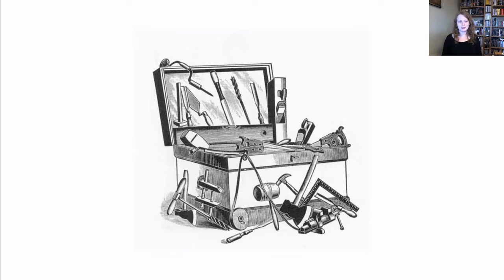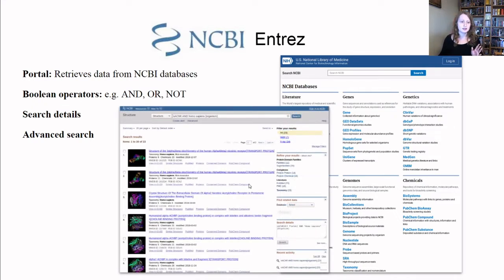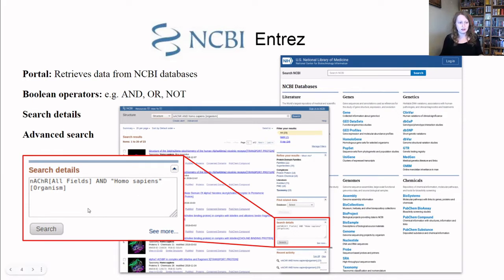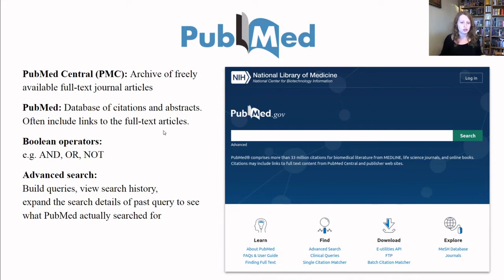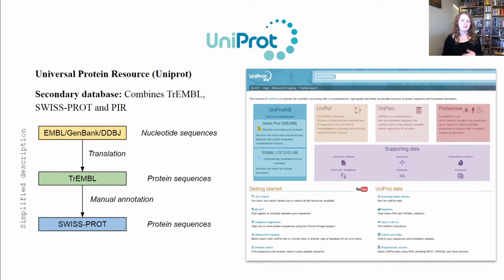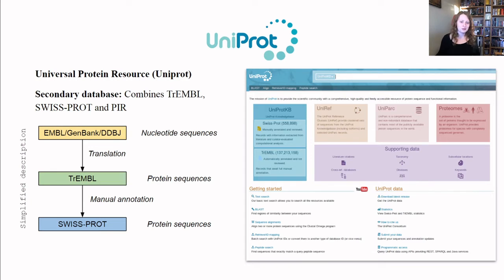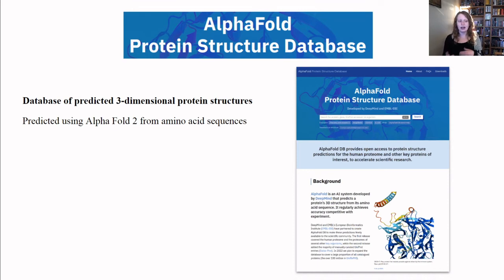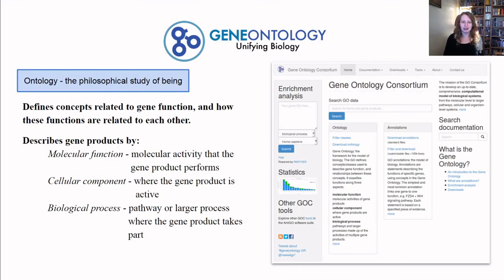KB7016/17 - Lab intro - Biological Databases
Introduction to the lab quizzes on biological databases in the Stockholm University course KB7016/17 on Bioinformatics.